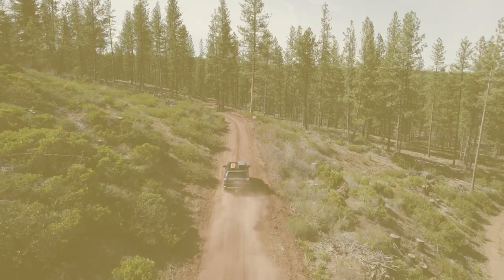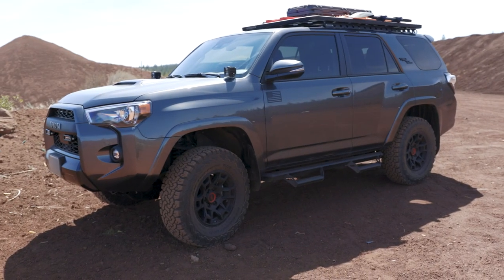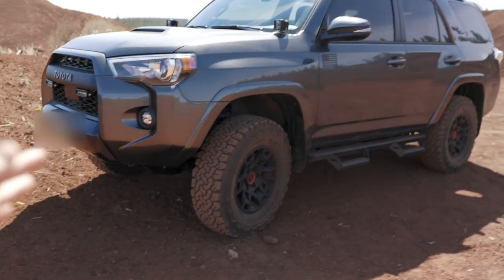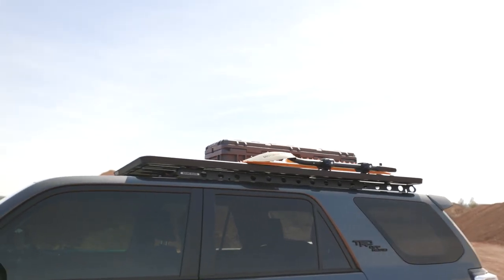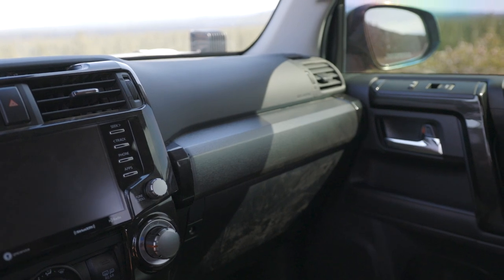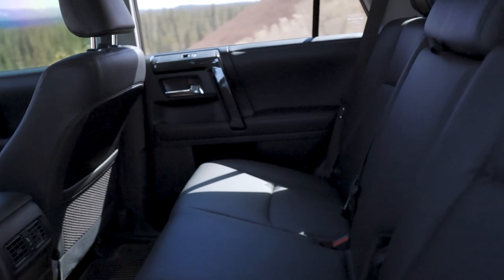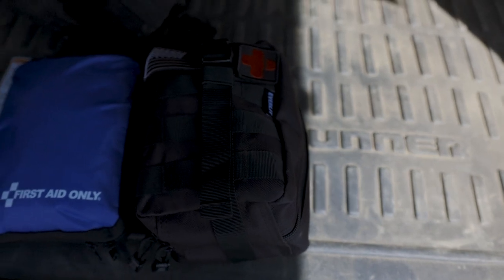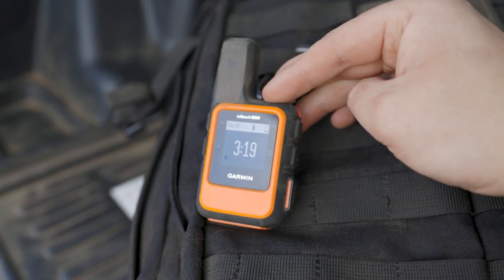My 2021 Toyota 4Runner | Ultimate Overland and Video Production Rig?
Hey gang! Today I'm walking through my 2021 Toyota 4Runner TRD Off Road Premium. I go over some of the stuff I've done to it since I bought it such as adding the BFG KO2 tires, doing a 2.5" lift, and adding a Rhino Rack Pioneer Platform and Rigid light bars and ditch lights. The goal with this 4Runner is to be a combined utility vehicle for overlanding, camping, off-roading, video production, and daily driving. Make sure to drop a sub for more content like this!

Garmin InReach Mini Satellite Beacon

THE CAMERA I USE
THE MICROPHONE I USE
BEST PORTABLE RGB LIGHT
BUDGET PODCAST MIC